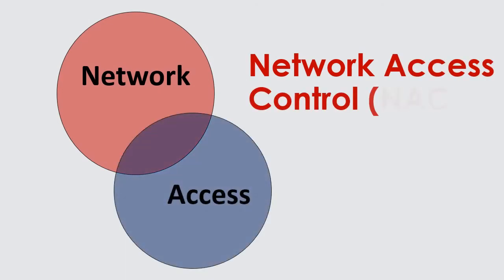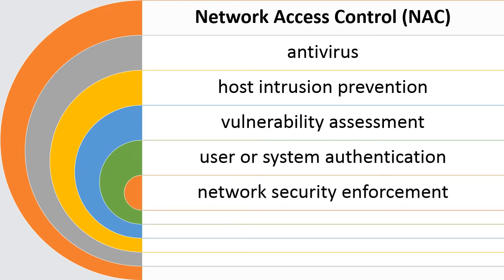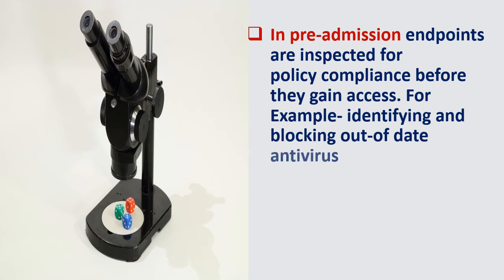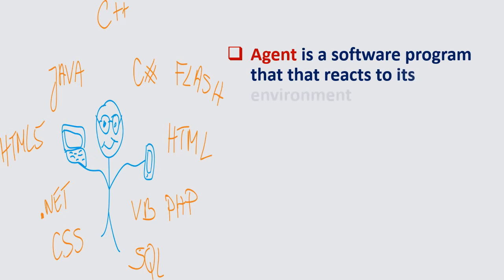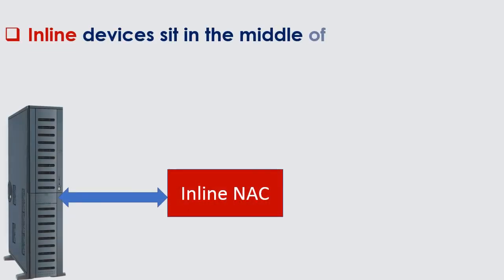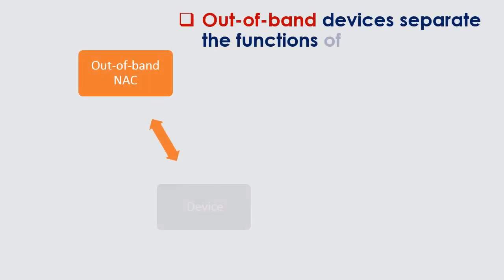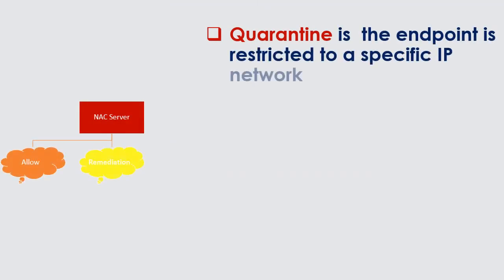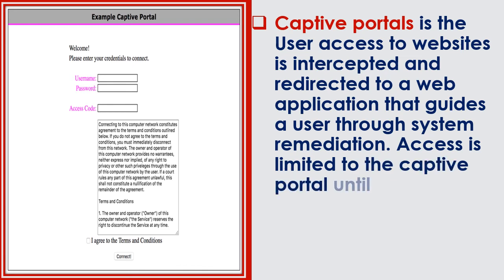CISSP 77: Network Access Control( CISSP IT-Tutorial)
Certified Information Systems Security Professional (CISSP)
Domain 4:Communication and Network Security
Secure network components
Network Access Control (NAC) is a concept of controlling access to an environment
through strict adherence to and implementation of security policy.
Network Access Control (NAC) methodologies are used
to unify endpoint security technology such as antivirus, host intrusion prevention,
and vulnerability assessment, user or system authentication, and network security
enforcement.
Goals of Network Access Control (NAC) are
Mitigation of non-zero-day attacks
 Authorization, authentication, and accounting
Encryption of  network traffic
Role-based controls
Enforcement of network policy
control access to the network device
 Identity and access management
Pre-admission and post-admission
In pre-admission endpoints are inspected for
policy compliance before they gain access. For Example- identifying and blocking out-of date
antivirus definitions.
In post-admission network access is granted but user actions are regulated and decisions to remove access are made based on compliance with network behavior rules
Agent is a software program that that reacts to its environment and runs without direct supervision to perform some function for an end user or another program.
Agent versus agentless
Out-of-band versus inline
Inline devices sit in the middle of traffic flow, usually above the access switch level, and decide whether to admit or restrict traffic from each endpoint as it logs in.
Out-of-band devices separate the functions of deciding and enforcing and report to a central console for management.
Remediation is necessary to resolve the problem that prevents access, For example-update the antivirus software.
Two different approaches to remediation
are:
Quarantine and
 Captive portals
Quarantine is the endpoint is restricted to a specific IP network or assigned
VLAN that provides users with routed access only to certain hosts and applications,
like the patch management and update servers.
Captive portals is the User access to websites is intercepted and redirected to a web application that guides a user through system remediation. Access is limited to the captive portal until remediation is completed.